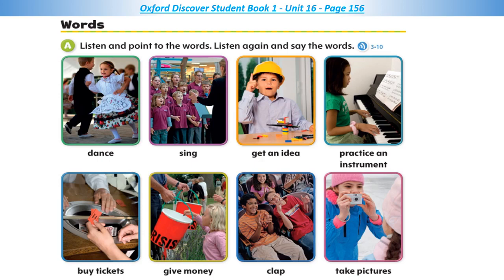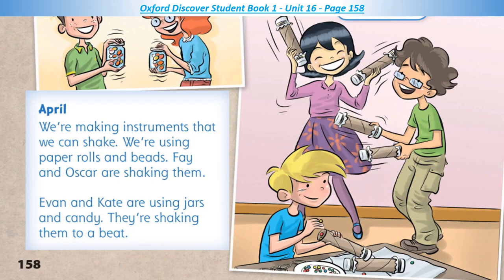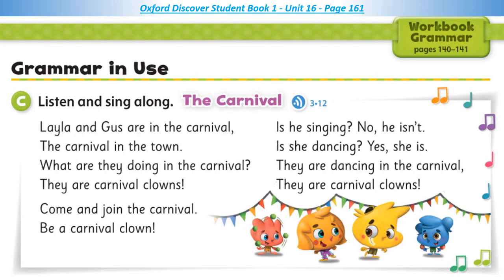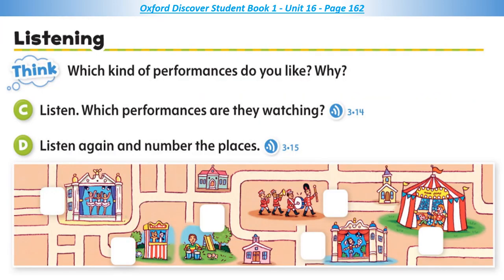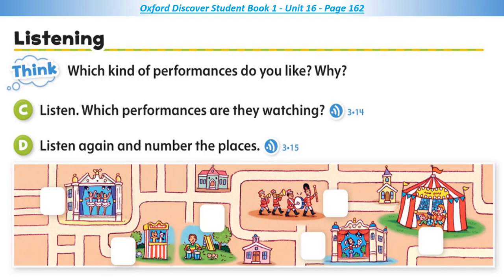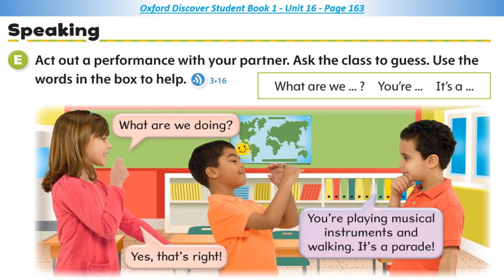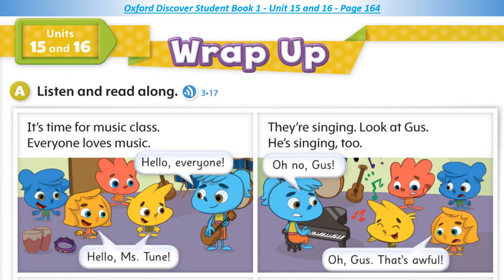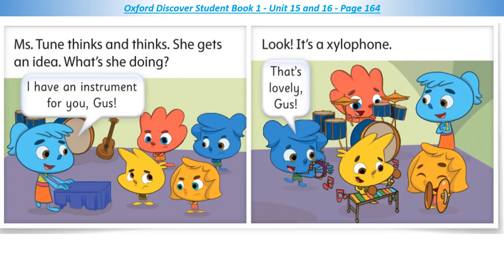تعليم انجليزي اكسفورد للأطفال Oxford Discover Student Book 1 Unit 16 Let’s make music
تعليم انجليزي اكسفورد للأطفال  الوحدة السادسة عشر Oxford Discover Student Book 1 Unit 16  Let’s make music